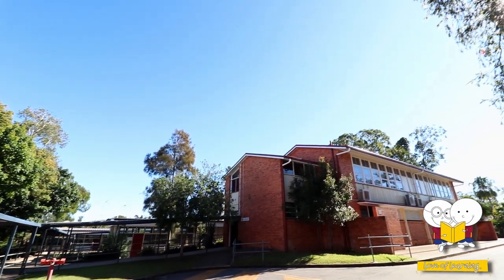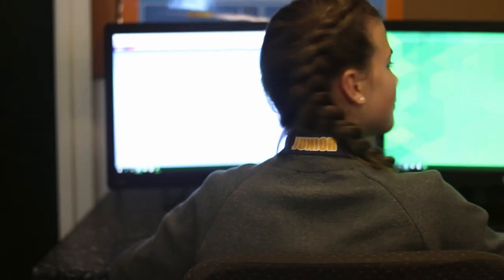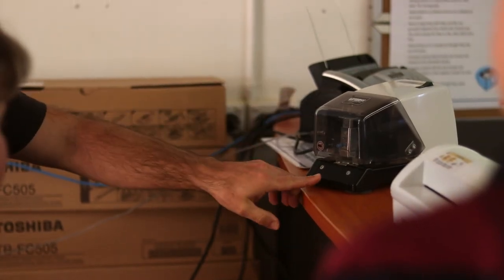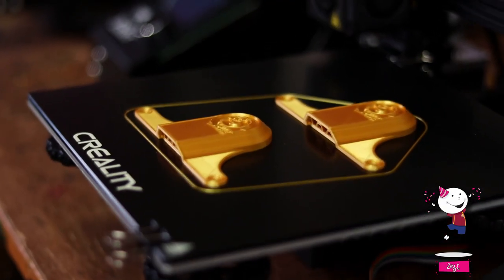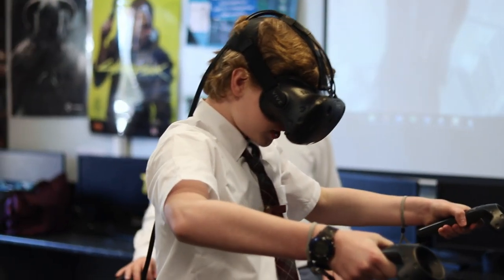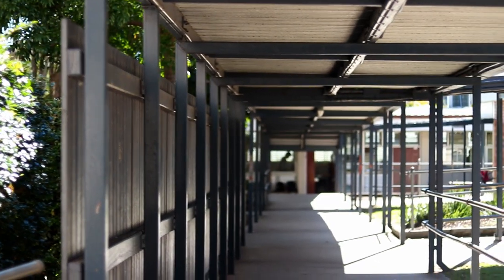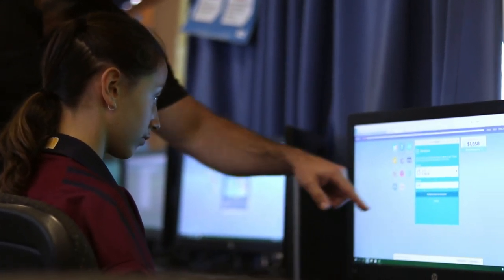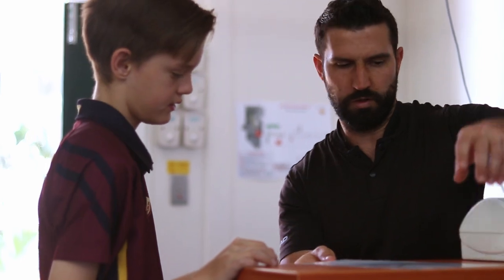Economics & Business, Digital Technologies and STEM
At Gympie State High School our school provides the broadest range of specialised curriculum offerings in the region. Students at Gympie High receive a tailored curriculum that is suited to individual skills, abilities and interests.

For further information please refer to the curriculum links below and the school prospectus

• Economics and Business, Digital Technologies and STEM

 RTO number: 30067

Vision
Gympie State High School is a learning community that grows young people of
integrity, compassion and wisdom who honour our past and build our future.

Values
Resilience, Diversity, Success, Tradition.

Expectations
Students at Gympie State High School are:
Respectful, Responsible, Safe, Learners.

Motto
Ecollegio Metallisque Aurum -  Gold from the school as well as the mines.